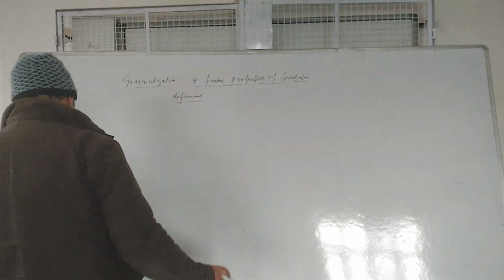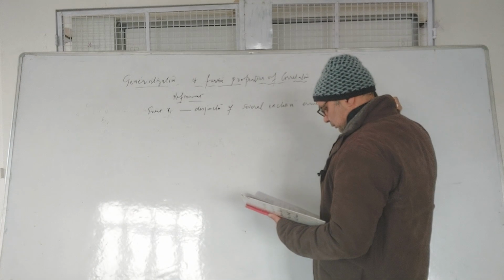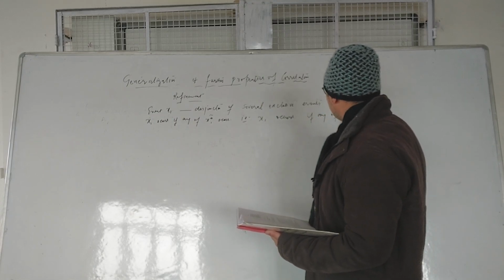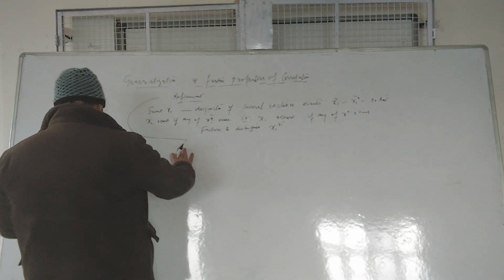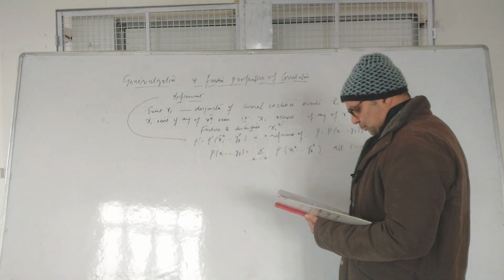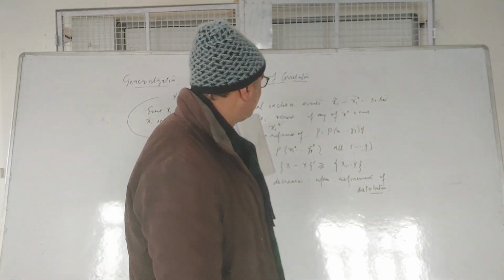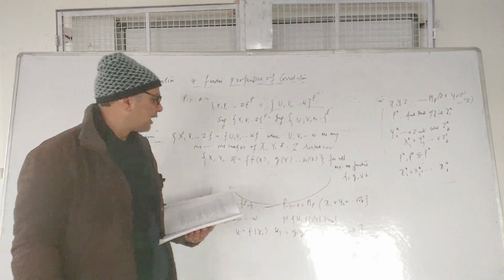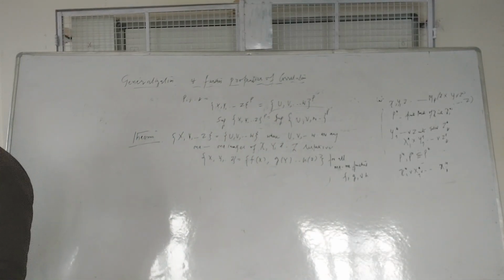The Many-Worlds Interpretation of Quantum Mechanics 4